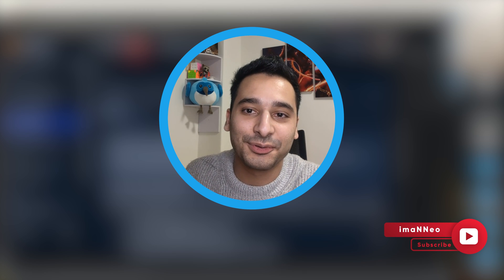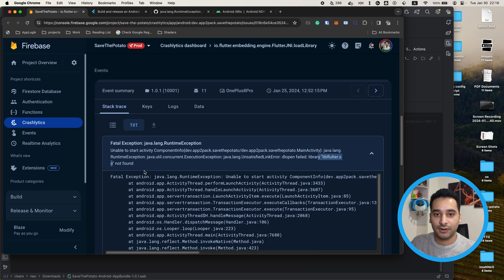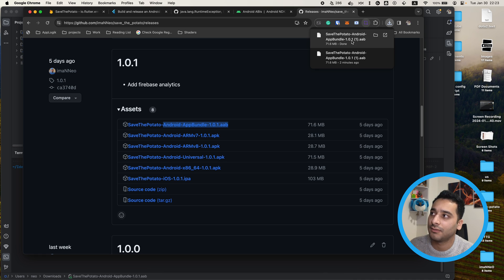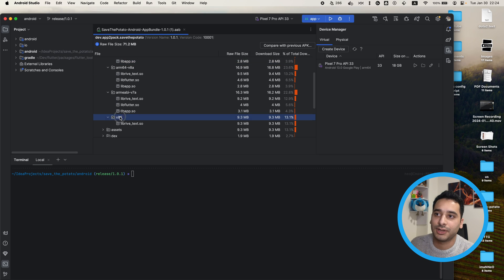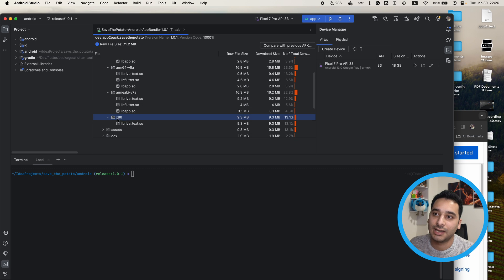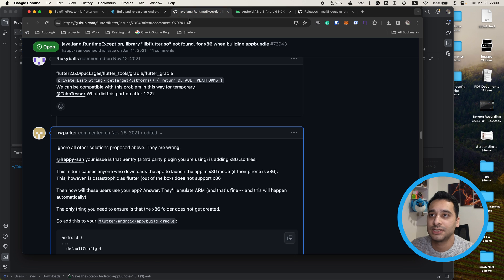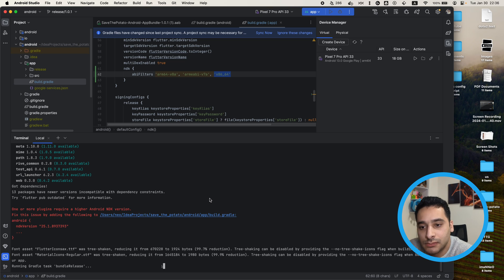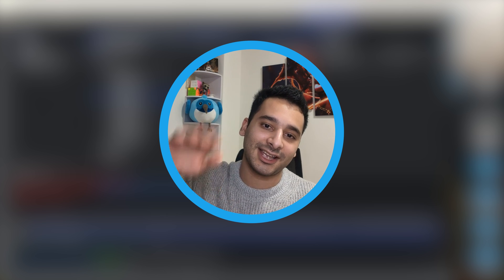Every Flutter developer should know about libflutter.so file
In this video, we dive into the .so files that we have in Android.
Then we solve the below crash:
java.lang.UnsatisfiedLinkError: dlopen failed: library "libflutter.so" not found

Chapters:
00:00 libflutter.so files
02:54 Android analyzer
03:41 x86 issue
06:15 Solution